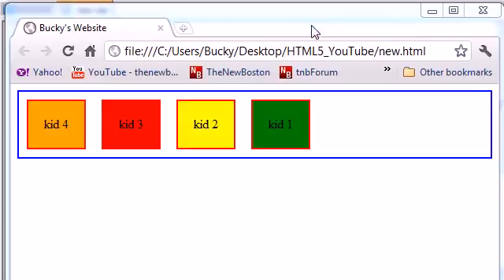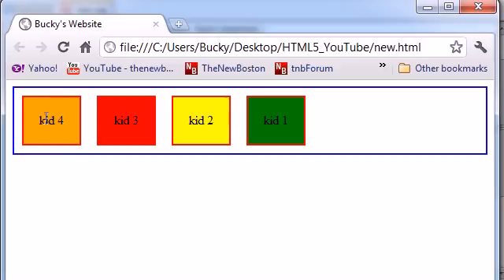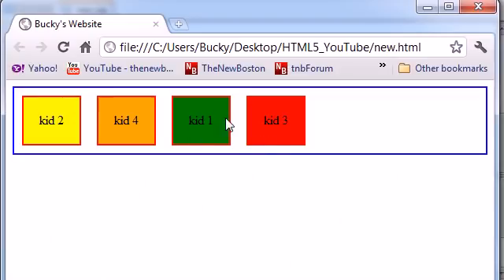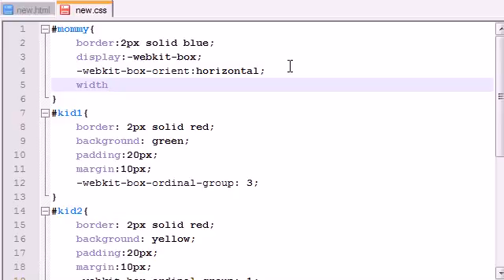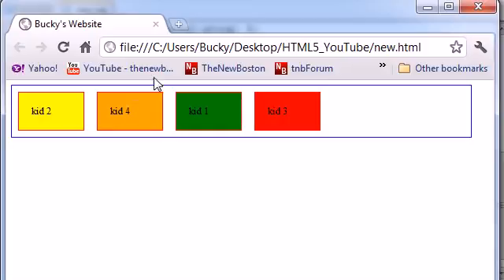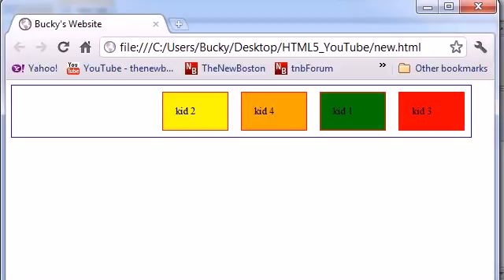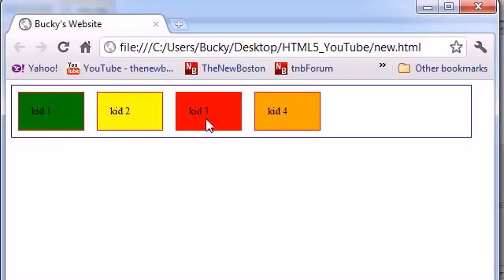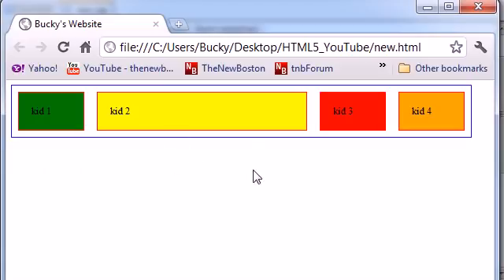HTML5 Tutorial 18 More Flexible Box Model Tricks!